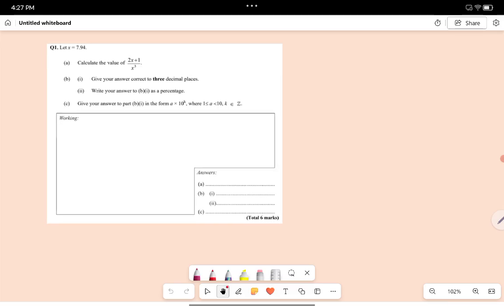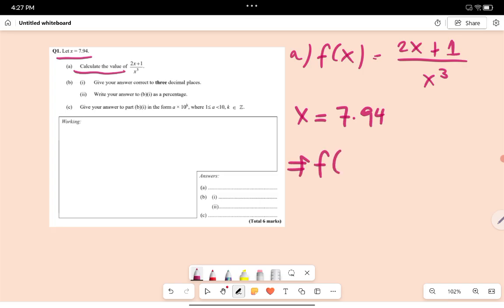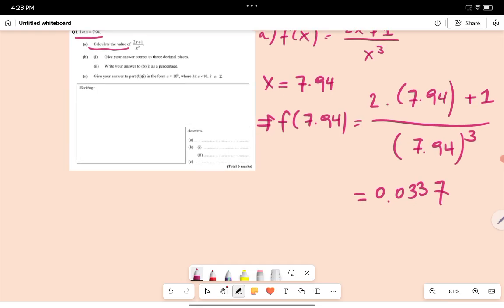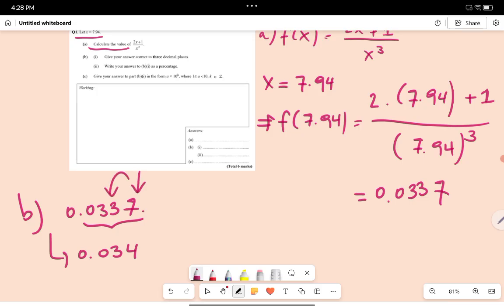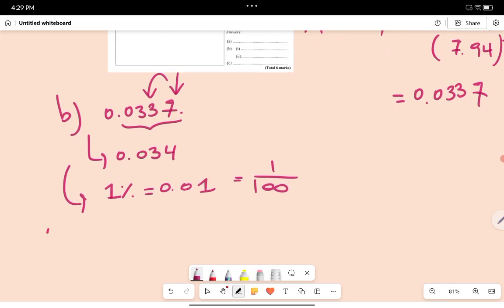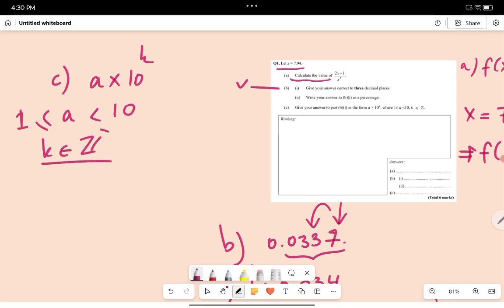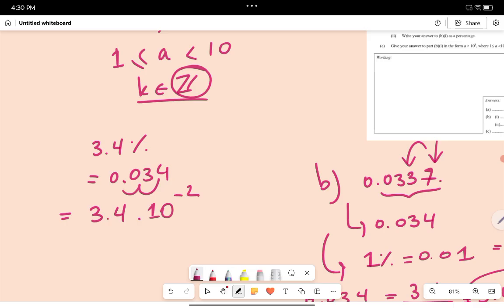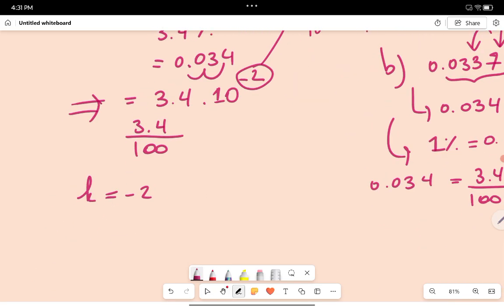Revision Questions: Question 1 of 11: Function and percentage